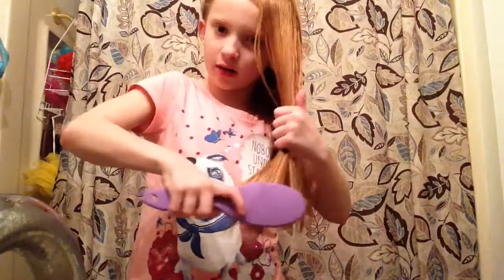How to do a high pony (mine sucked)